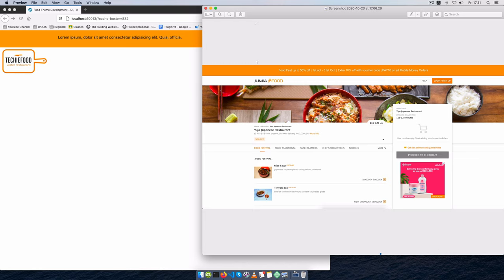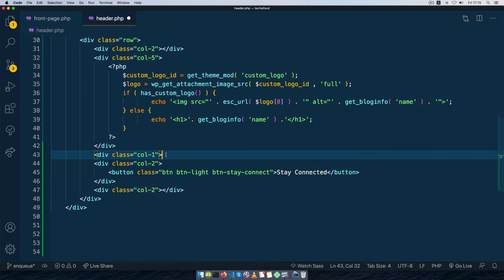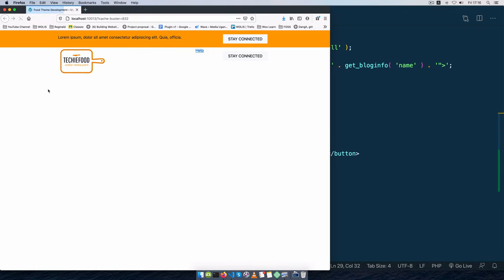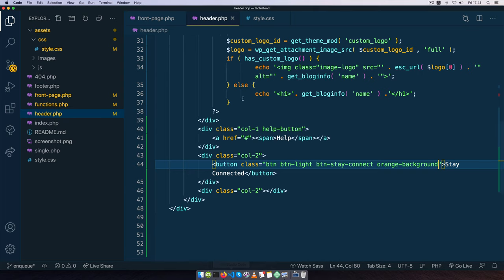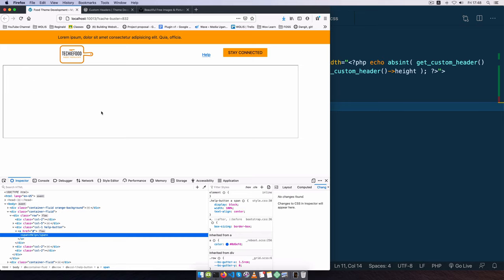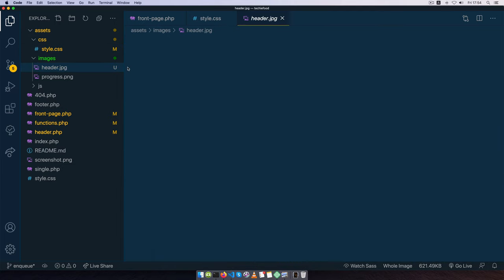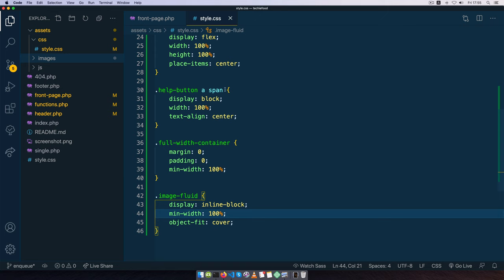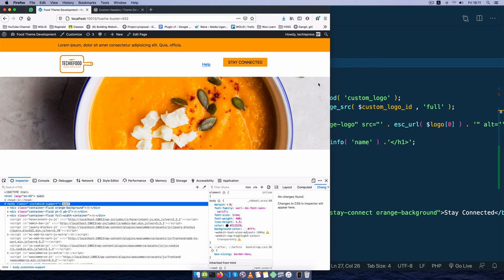Building a Custom Front Page Layout :: Woocommerce Custom Theme Development for WordPress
In this video, We complete the Front End layout making modifications to the existing theme starter we had. And build to add the different sections that will house the minicart and Navigation Tab catalog for the theme.

We also use a custom header and style it so that it can be used by our website theme admins without the need of another plugin.

01:27 Fix logo position on theme.
09:28 Use custom header in theme customizer for the front end image.
22:12 Add a section for the mini-cart.
23:20 Add navigation tabs for the catalog.
24:56 Add JavaScript for the tab navigation to work.
26:32 Add local version of bootstrap CSS and JS for theme loading.

LEARN MORE IN THE WELL CURATED PLAYLISTS BELOW